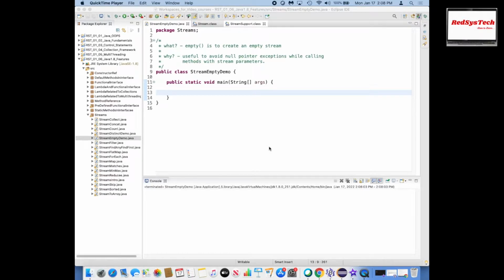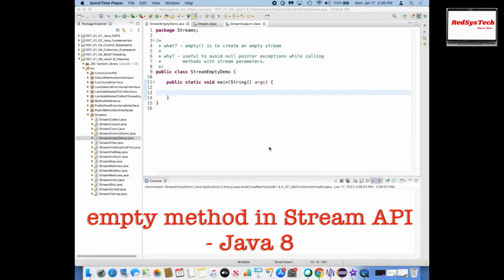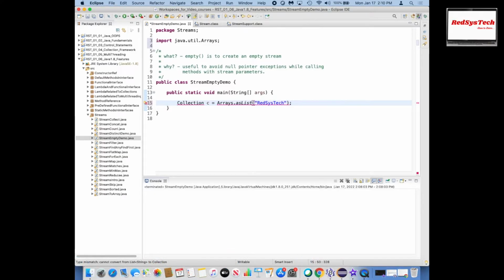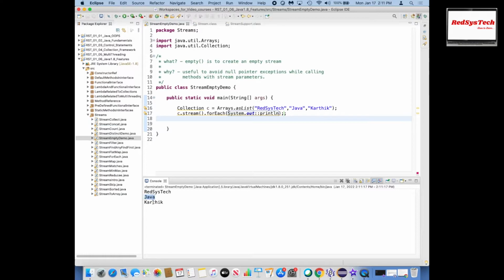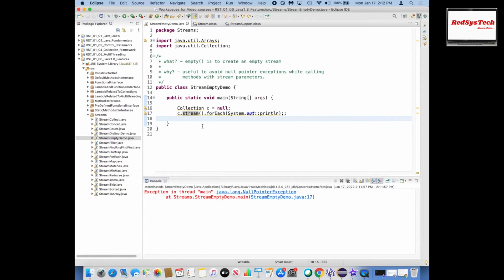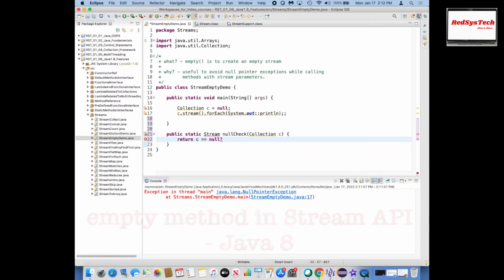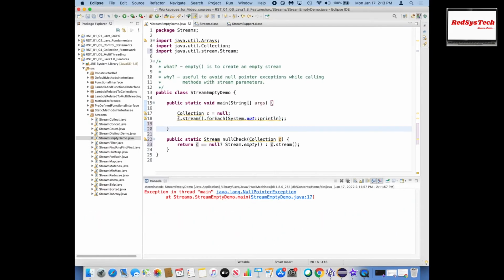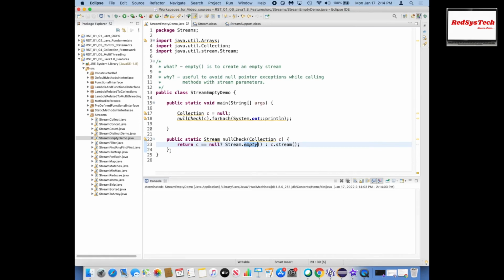Java 8 Stream.empty() | Hands-on Practical in Eclipse | Java Tutorial | Red9SysTech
Learn Java Stream.empty() method in Java 8 with a practical hands-on coding example using Eclipse IDE. In this tutorial, we will understand how Java Stream.empty() works, why developers use empty streams, and how this important Java 8 Stream API feature can be used in real-world applications.

If you are a Java developer, backend developer, software engineer, or preparing for Java interviews, this Java Stream API tutorial will help you strengthen your understanding of Java 8 functional programming concepts.

Java Stream API is one of the most important features introduced in Java 8. It allows developers to process collections of data in a clean and efficient way using functional programming concepts like lambda expressions, functional interfaces, filtering, mapping, and reducing operations.

In this Java 8 Stream API tutorial, we will focus on the Stream.empty() method and understand its practical usage with a simple Eclipse coding example.

After watching this video, you will understand:

✅ What is Java Stream.empty()?
✅ Why do we use empty streams in Java?
✅ How to create an empty Stream object using Stream.empty() method
✅ Java 8 Stream.empty() syntax and implementation
✅ Practical coding example using Eclipse IDE
✅ Difference between empty Stream and null value
✅ How Stream.empty() helps avoid NullPointerException
✅ Real-time usage scenarios of Java Stream API
✅ Important Java 8 concepts for developers and interviews

This Java Stream.empty() tutorial is useful for:

• Java beginners learning Java 8 features
• Experienced Java developers upgrading their skills
• Backend developers working with Java applications
• Software engineers preparing for Java interviews
• Students preparing for software development jobs
• Developers learning functional programming in Java

Topics Covered in This Video:

00:00 Introduction to Java Stream.empty()
00:30 What is Stream.empty() in Java 8?
01:20 Understanding Java Stream API
02:00 Stream.empty() Method Explanation
03:00 Creating Empty Stream with Example
04:30 Eclipse Practical Coding Demo
06:00 Real-Time Usage of Stream.empty()
06:45 Interview Perspective and Summary

Why Learn Java Stream API?

Java Stream API has become an essential skill for modern Java developers. Many enterprise applications, Spring Boot projects, and backend systems use Java 8 Stream operations for processing collections efficiently.

Understanding methods like Stream.empty(), Stream.of(), filter(), map(), and reduce() helps developers write cleaner, readable, and maintainable Java code.

This tutorial is part of our Java 8 Stream API learning series where we cover important Java programming concepts with practical examples.

Related Java Topics You Should Learn:

➡ Java 8 Lambda Expressions Tutorial
➡ Java Functional Interface Explained
➡ Java Stream API Filter Method
➡ Java Stream API Map Method
➡ Java Stream API Reduce Method
➡ Java Optional Class Tutorial
➡ Java Collections Framework Tutorial
➡ Spring Boot Backend Development Tutorial

Career Benefits of Learning Java Stream API:

Java remains one of the most widely used programming languages in enterprise software development. Strong knowledge of Java 8 features, Stream API, Lambda Expressions, and functional programming can help developers prepare for roles such as:

✔ Java Developer
✔ Backend Developer
✔ Software Engineer
✔ Spring Boot Developer
✔ Full Stack Java Developer

For IT professionals preparing for Java interviews, understanding Stream API concepts is extremely important because interviewers frequently ask questions related to collections, streams, lambda expressions, and functional programming.